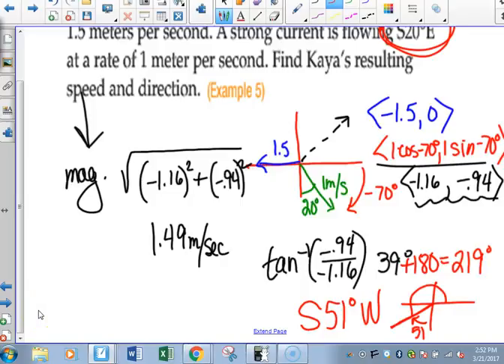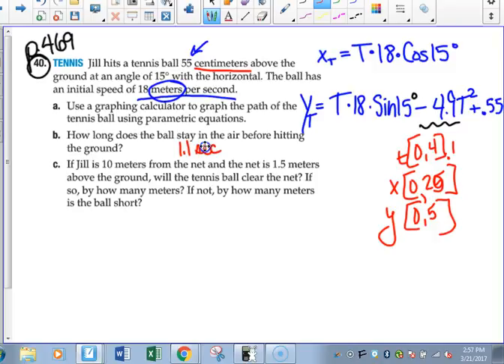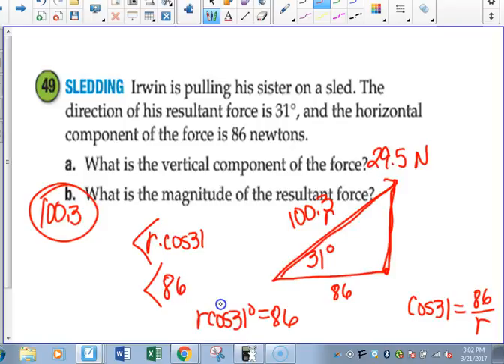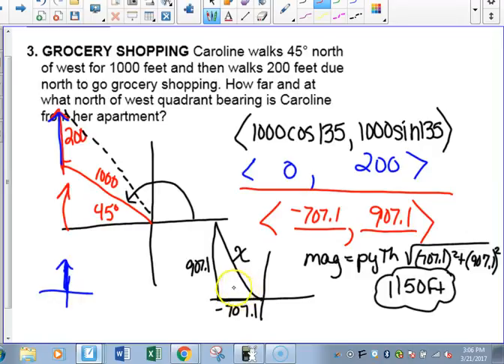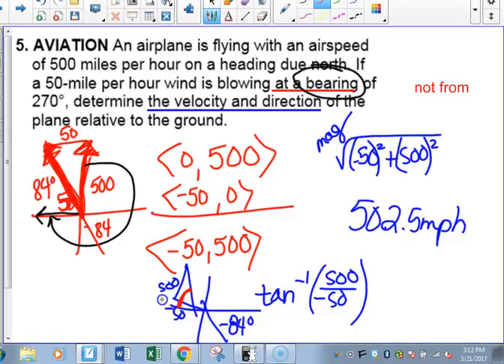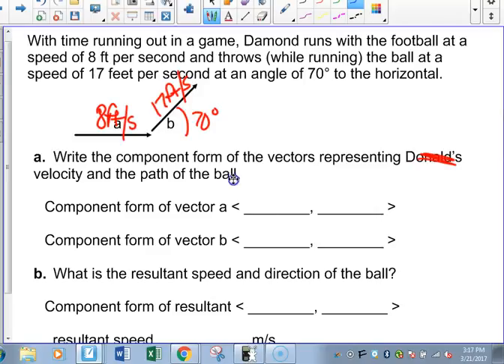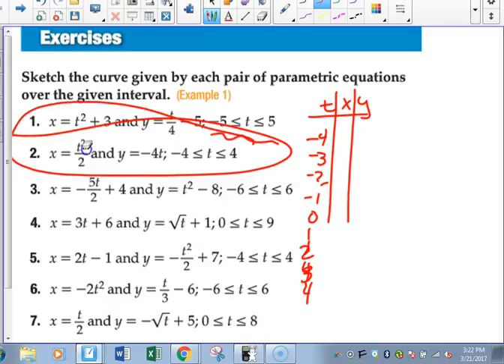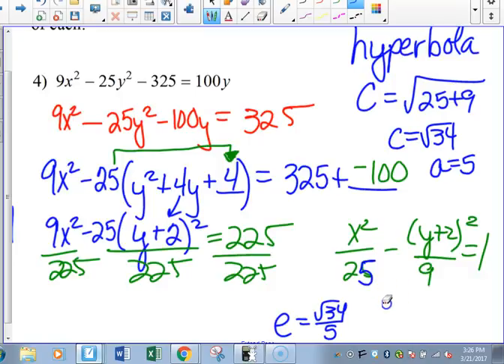Precalc Review for quiz conics, vectors, parametrics 3.21.17